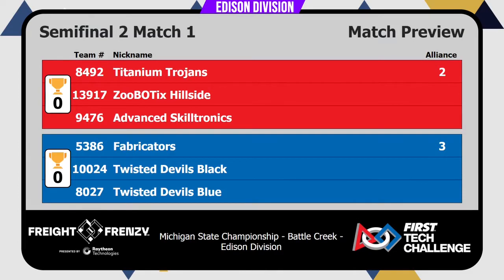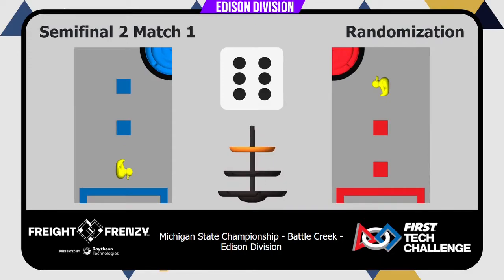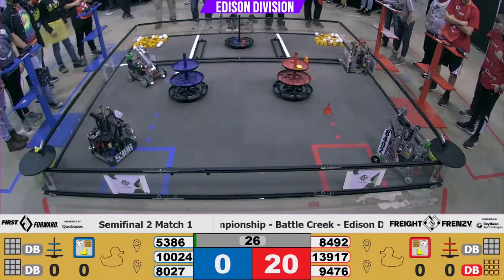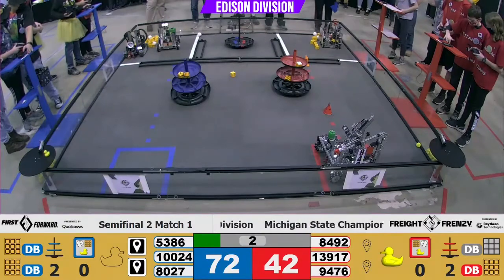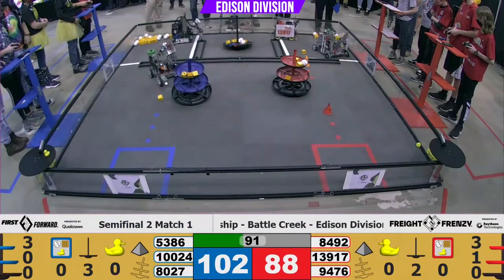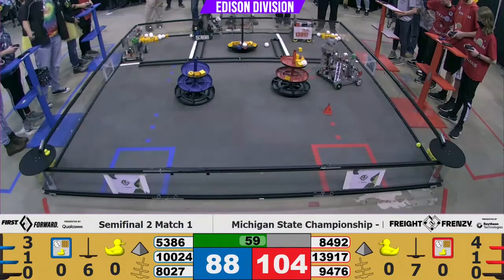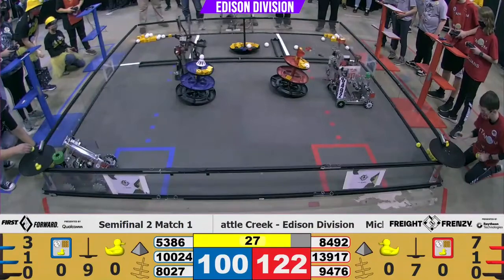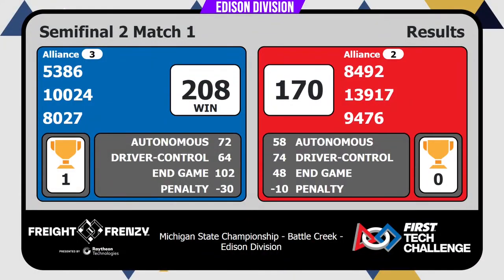2021-2021 Freight Frenzy 13917 MI State Champ Edison Semi1 (170 points )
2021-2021 Freight Frenzy 13917 MI State Champ Edison Semi1 (170 points )